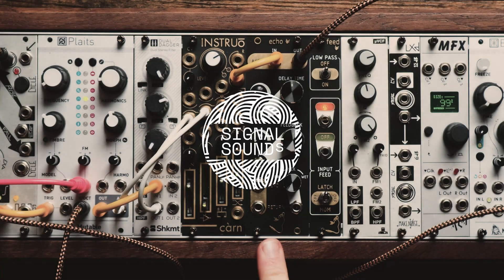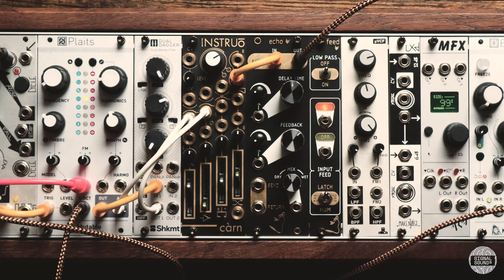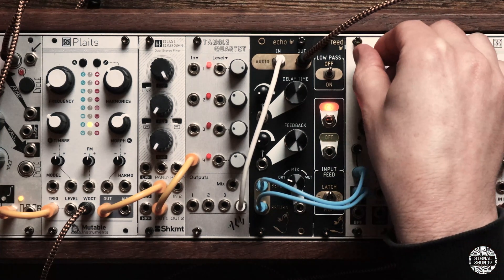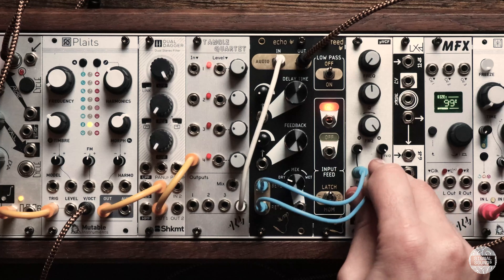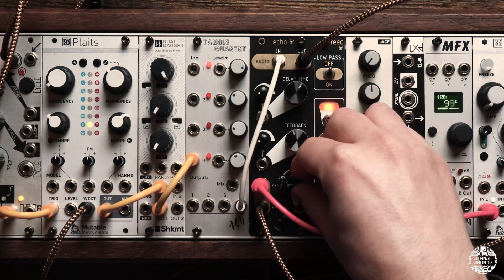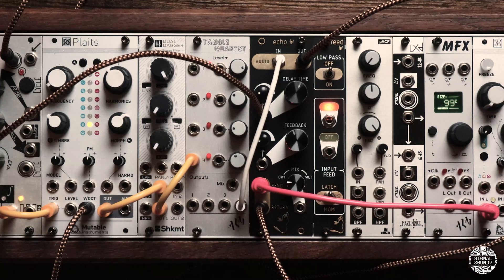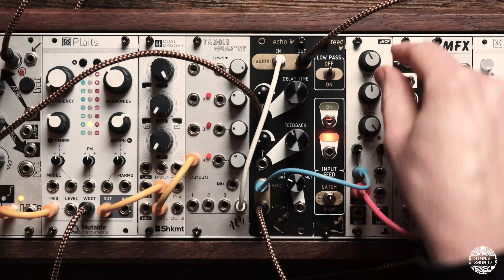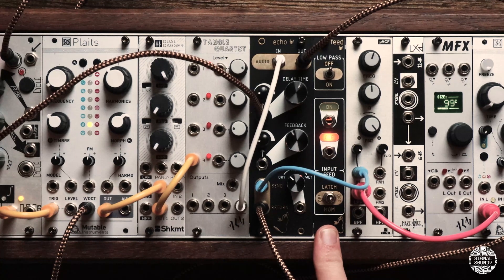Tenderfoot Electronics Echo & Feed | Lo-fi digital dub delay!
Echo is the new lo-fi digital delay module from Tenderfoot Electronics.
Based around the PT2399 chip, with its fixed 44k of memory, slowing the delay times adds some wonderfully crunchy character to your audio.

Echo has been designed to get every little bit out of the PT2399 to give you delay times from 30ms (opening up the ability for using it as a chorus) down to around 2.5seconds, where it gets oh so crunchy and glitchy.

The feedback control allows you to go from 1 repeat to an infinite slew of gradually degrading lo-fi echo trails.

The feedback loop features send and return jacks to allow patching of other effects or filters into the loop.

Echo ships with its expansion module Feed in the box! No need to make a second purchase to get the extra features that you deserve.

Feed adds:

Manual (via an ON-OFF-MOM switch) and CV control of the input into the delay loop, allowing you to be selective over what ends up going into the feedback trails. Think dub-style delays for eurorack!

A panel-mounted switch to control the low pass filter of the echo module.